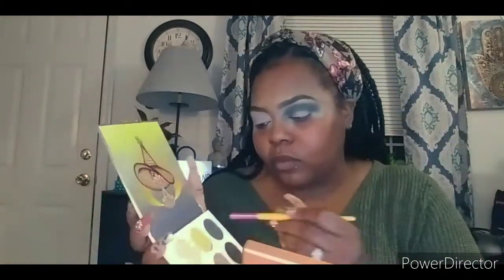Juvia's Nomad Palette Tutorial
Hey Darlings! I've missed you all💜💜

For this look today I used the Juvia's Place Nomad Palette

Other products in this video:

L.A. Girl Pro Conceal in Flat White Concealer
Juvia's Place I Am Magic Concealer in #8 and #10, Shade Sticks in Tunisia, Congo and Dominica, I am Magic Setting Powder in Gobi and Namib, The Royalty 1 Highlighter, The Saharan Blush Palette Vol. 2
Maybelline Rocket Volume Mascara
L'Oreal Lineur Intense eyeliner